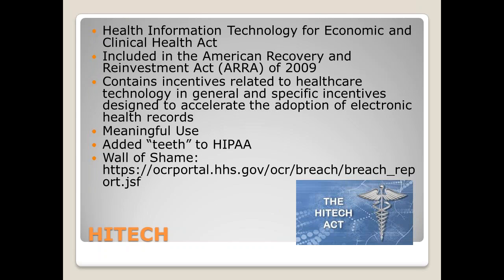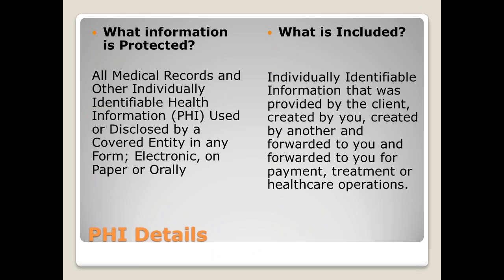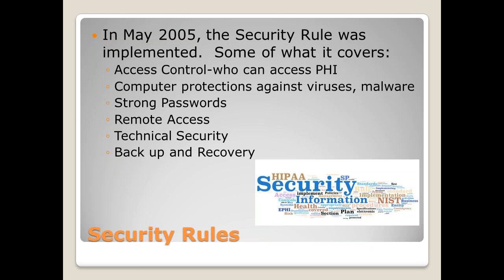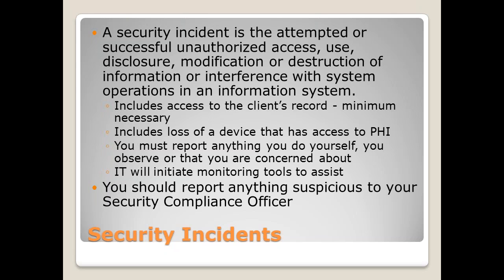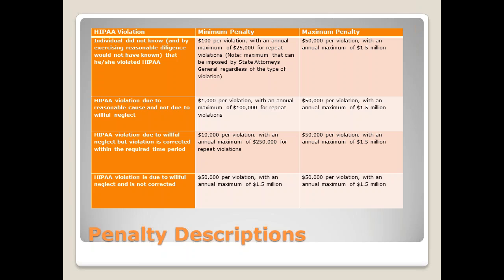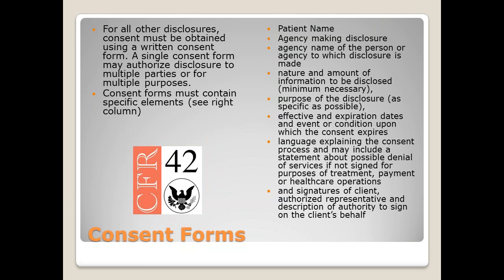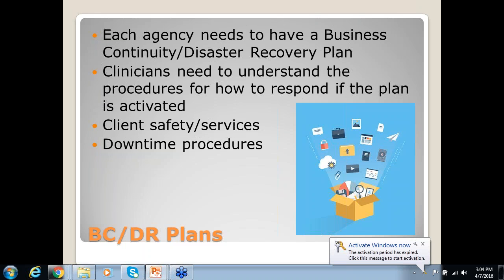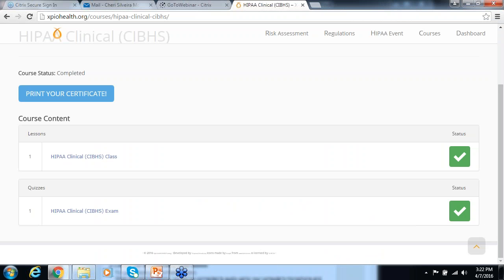HIPAA Clinical Overview Training